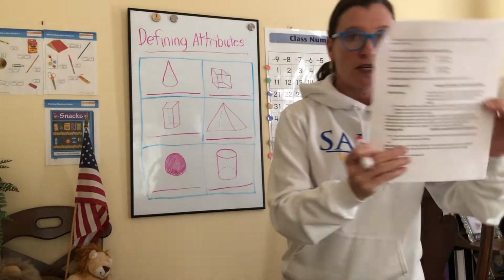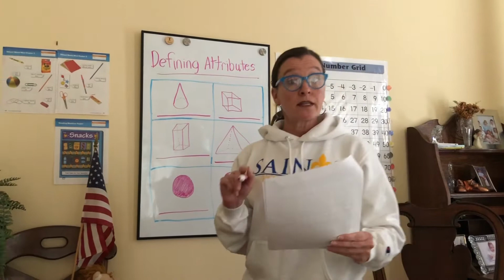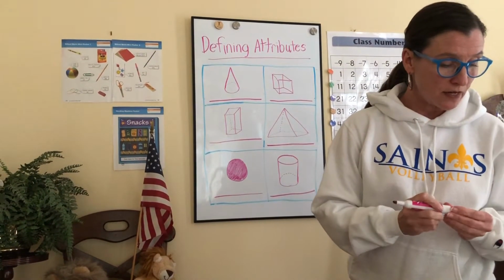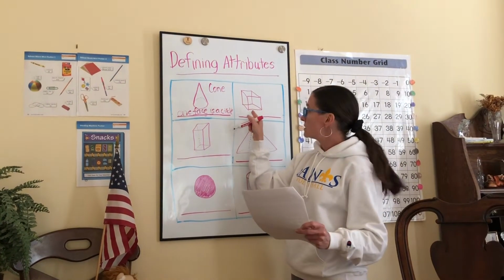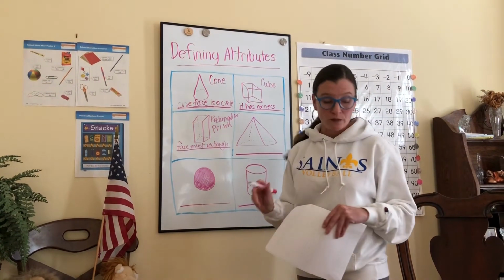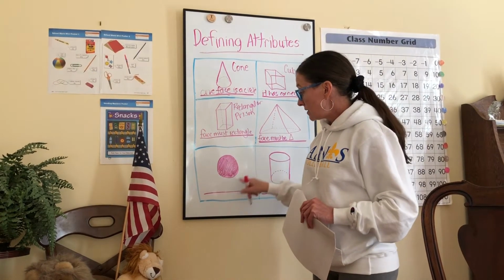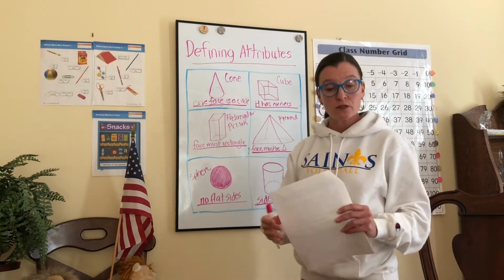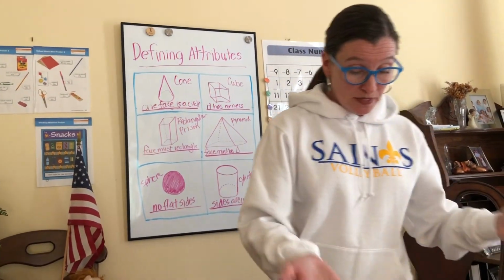Defining Attributes 5-13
A fun review of defining attributes of 3D shapes!